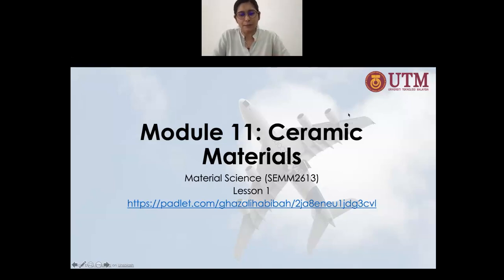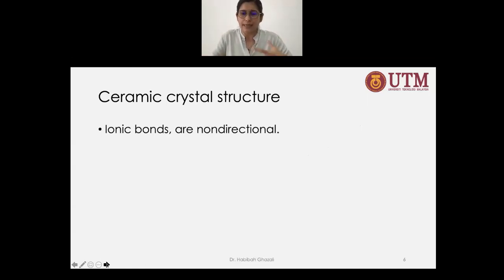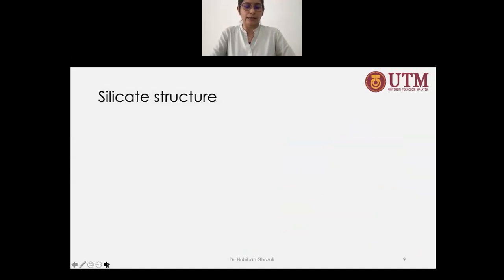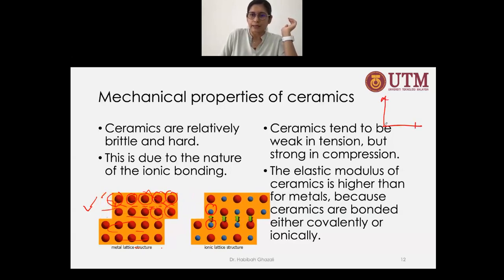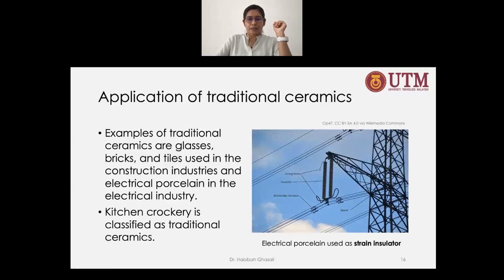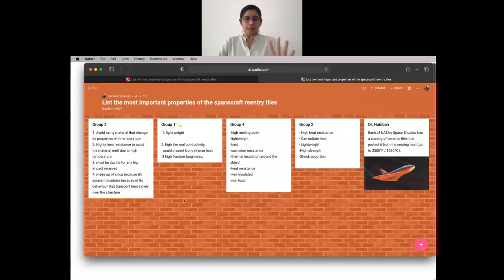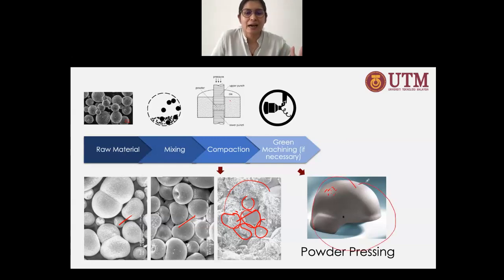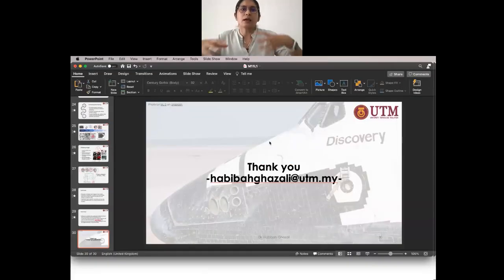Session 9 - Ceramic Materials